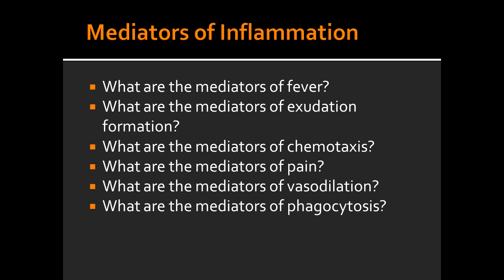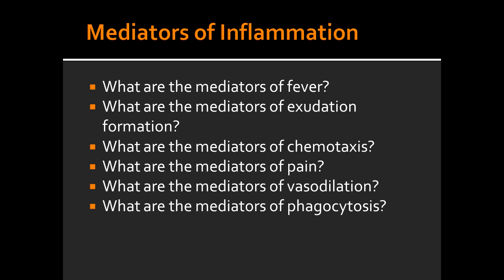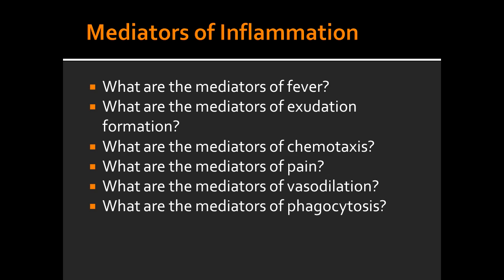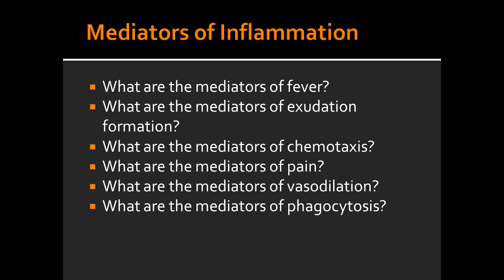Mediators of Inflammation - Fever, Pain, Vasodilation, Chemotaxis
What are the mediators of fever?
What are the mediators of exudation formation?
What are the mediators of chemotaxis?
What are the mediators of pain?
What are the mediators of vasodilation?
What are the mediators of phagocytosis?

Tags: Phagocytosis exudation prostaglandins nitric oxide histamine bradykinin complement opsonins